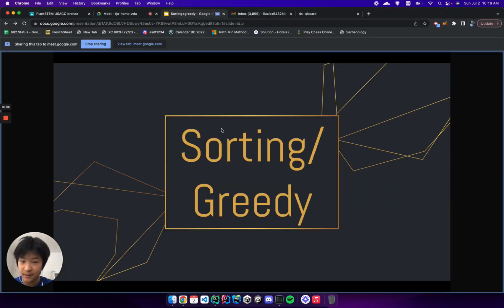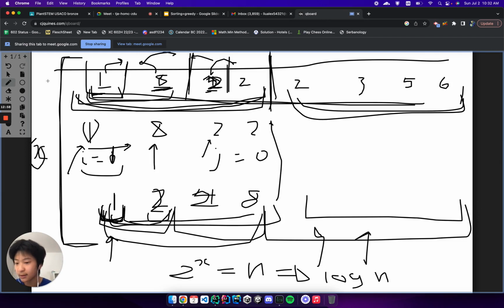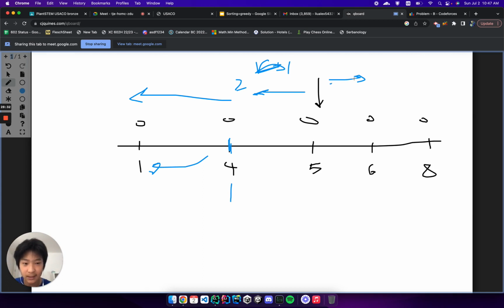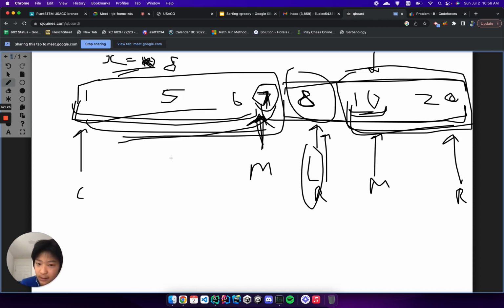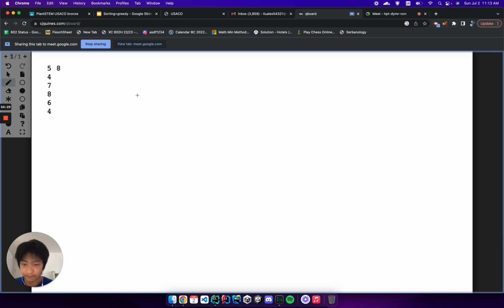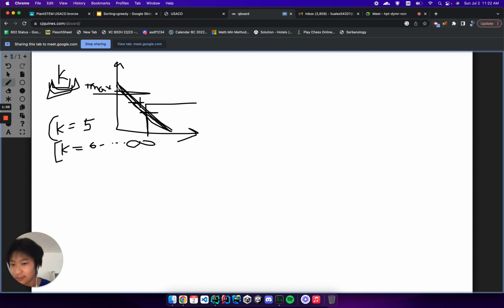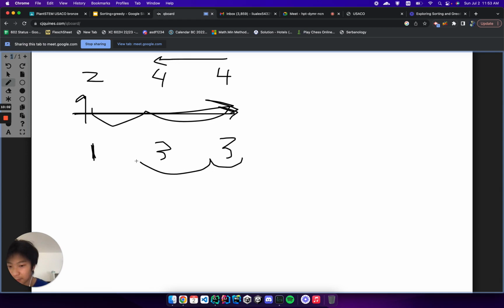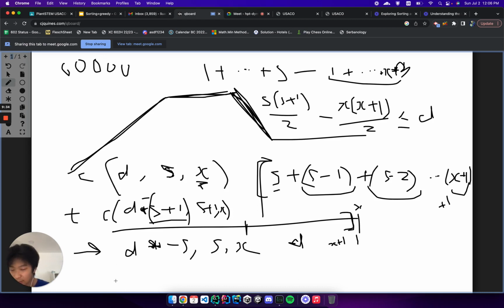Exploring Sorting and Greedy Algorithms 📚